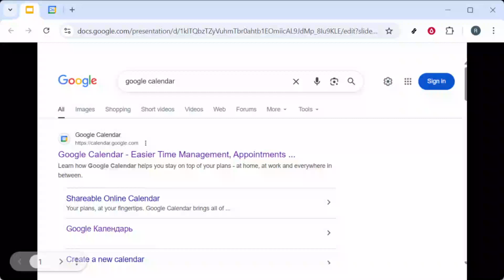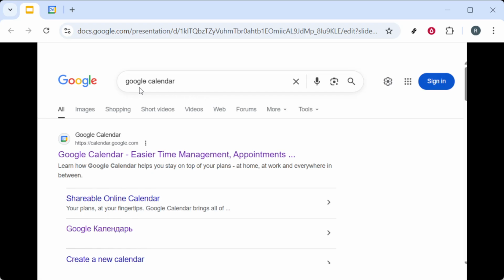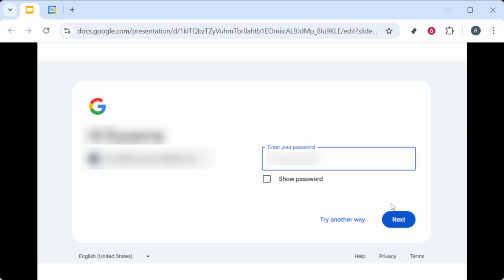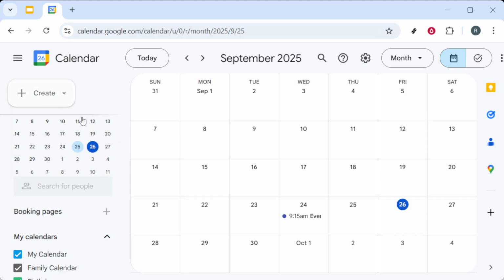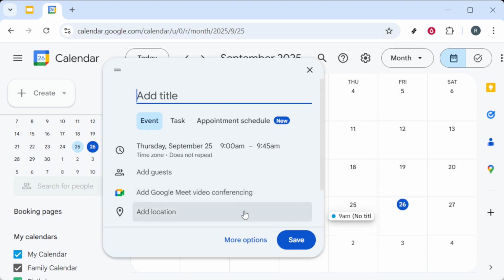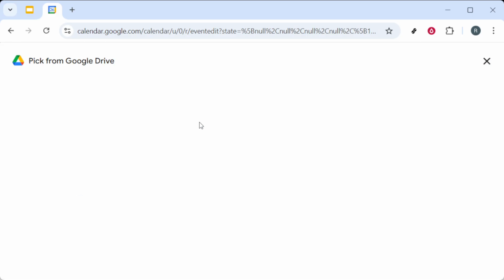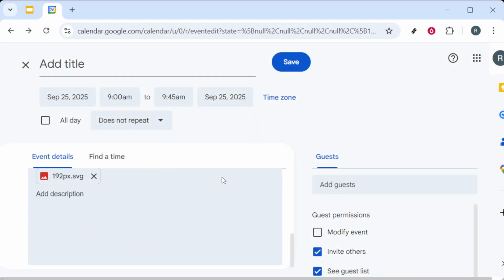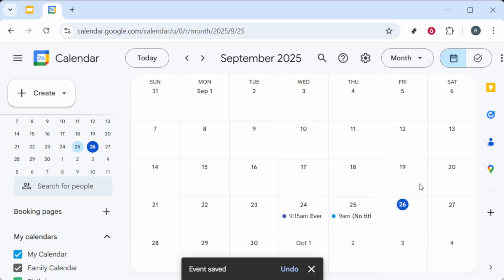How To Insert Images Into Google Calendar Events (Quick Guide)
🖼️ Make your events more visual! In this tutorial, you’ll learn how to insert images into Google Calendar events to add context, visuals, or branding.

✨ You’ll discover:
How to attach images to event descriptions
How to use visuals for team or personal events
Creative ways to make your calendar more engaging